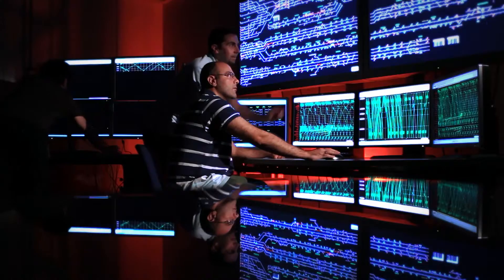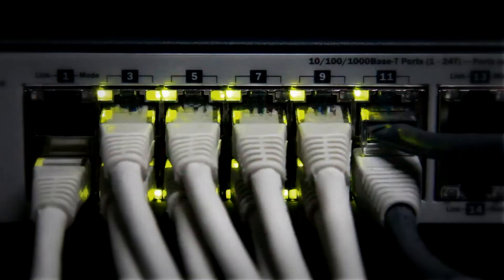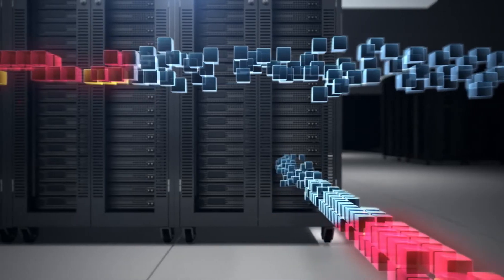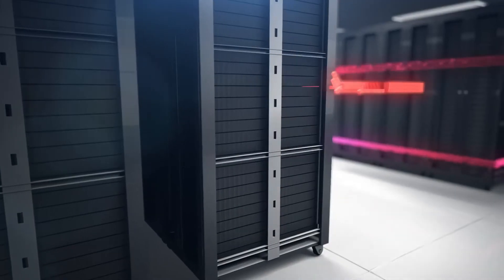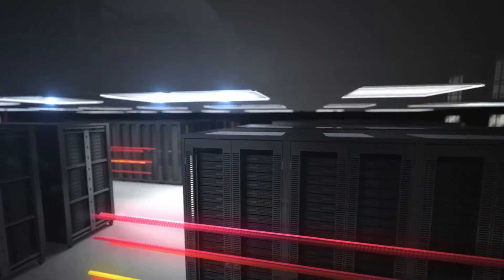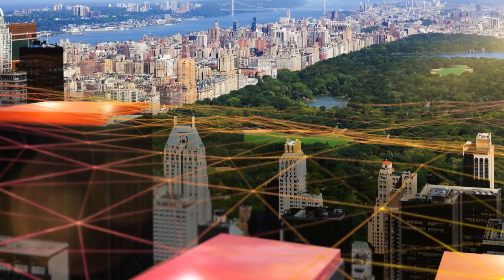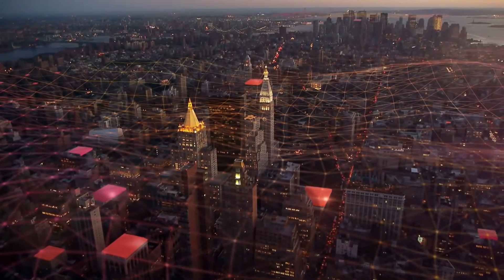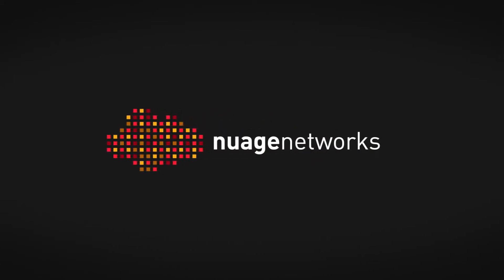Nuage Networks introduces SDN solution for datacenter networks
The cloud can be more than what it is. In fact, it needs to be. When we founded Nuage Networks, it was with the idea that it’s time for the cloud to come of age. From the beginning we recognized the unique challenges that cloud service providers and large enterprises face delivering and managing large, multi-tenant clouds.